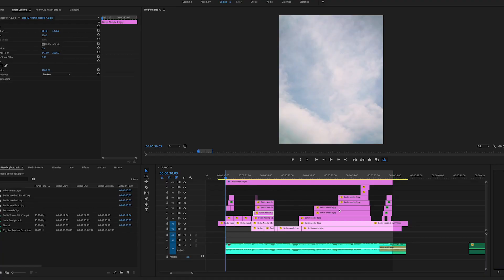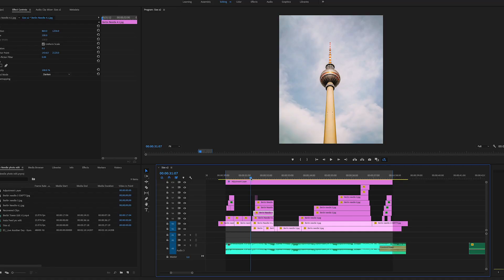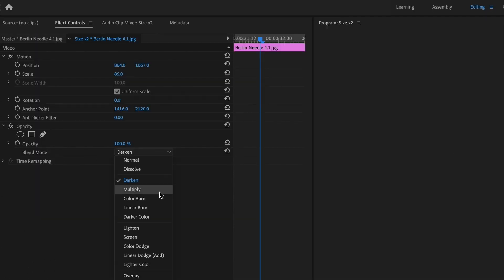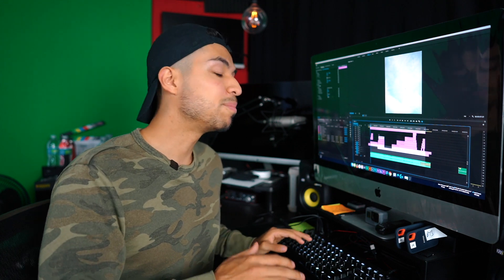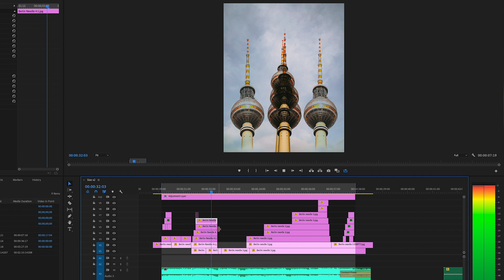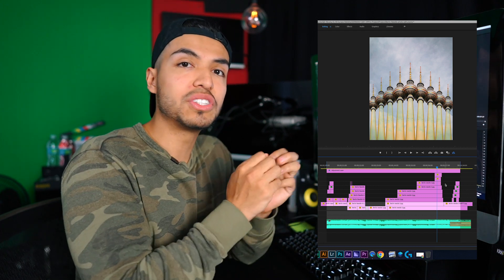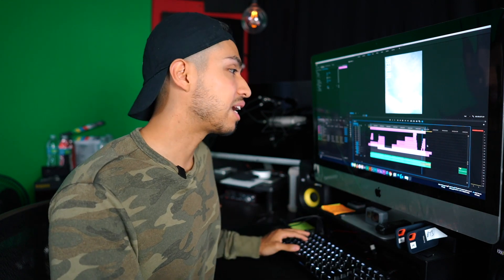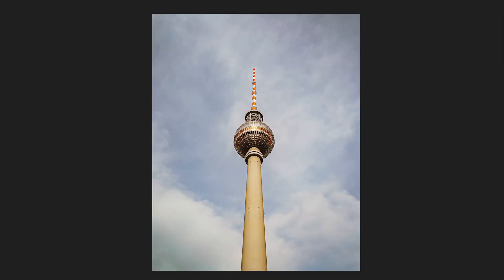HOW TO Turn a PHOTO into a VIDEO!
Have you ever wondered how to turn a picture into a video? Well today, Ricky shows us one way he animates a picture of his inside of Premiere Pro. It's also a good way of practicing editing video and overall getting as creative as you want. Get a picture of yours and follow along or you can also find awesome pictures on Pexels! Make something cool and then show the photographer whose picture you used!